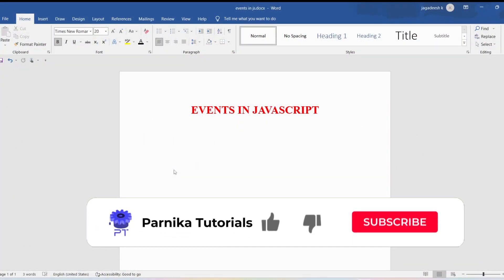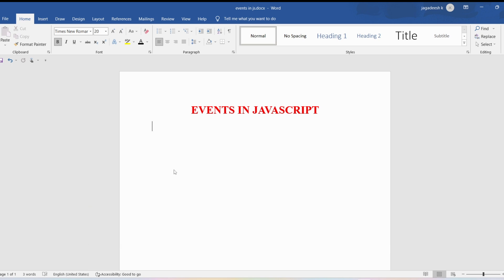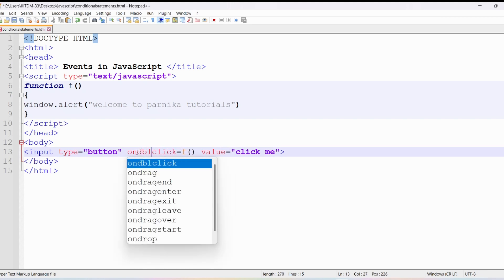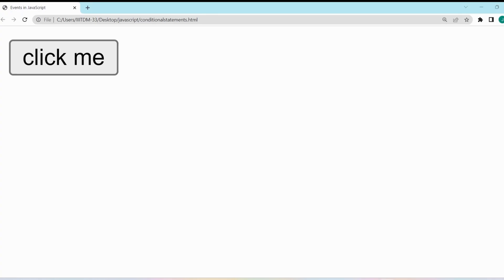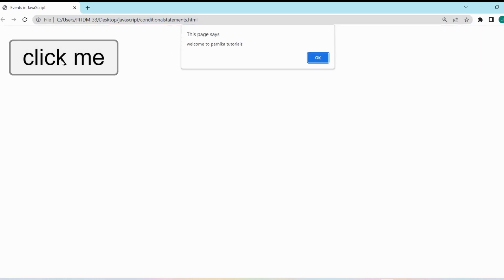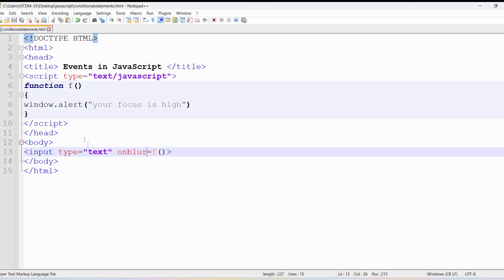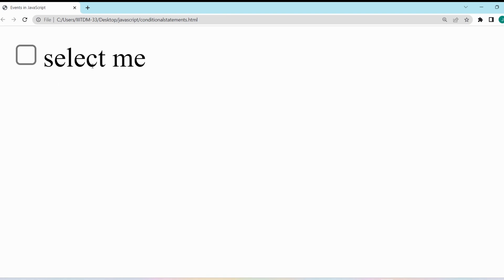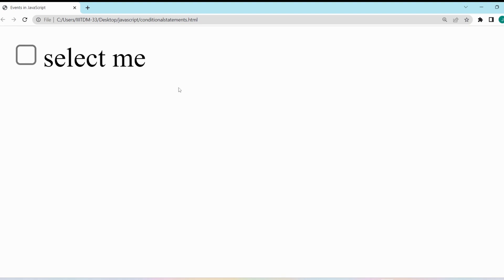Events in JavaScript | Event Handling in JavaScript | JavaScript Full Course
In this video, we're going to cover events in JavaScript. We'll look at how to handle events, and how to create our own events. We'll also look at some useful event handlers, and see how they can be used in our code.

If you're interested in learning more about events in JavaScript, then this is the video for you! By the end of this video, you'll have a good understanding of what events are, how they work, and how you can use them in your code.

The change in the state of an object is known as an Event. In html, there are various events which represents that some activity is performed by the user or by the browser. When javascript code is included in HTML, javascript react over these events and allow the execution. This process of reacting over the events is called Event Handling. Thus, javascript handles the HTML events via Event Handlers.

For example, when a user clicks over the browser, add javascript code, which will execute the task to be performed on the event.

Some of the HTML events and their event handlers are:
Mouse events:

onclick  When mouse click on an element
ondblclick When mouse double click on an element
 onmouseover  When the cursor of the mouse comes over the element
onmouseout  When the cursor of the mouse leaves an element
onmousemove  When the mouse movement takes place.

Keyboard events:

onkeydown & onkeyup  When the user press and then release the key

Form events:

onfocus  When the user focuses on an element
onblur  When the focus is away from a form element
onchange  When the user modifies or changes the value of a form element

Window/Document events

onload  When the browser finishes the loading of the page
onresize  When the visitor resizes the window of the browser